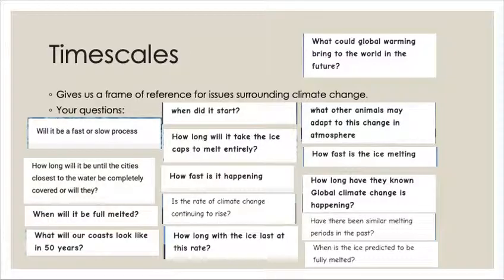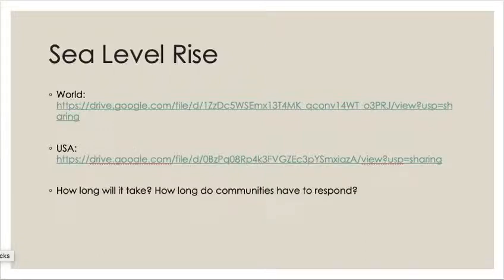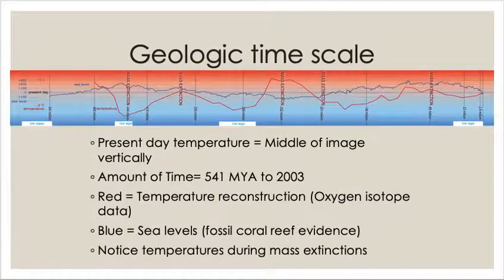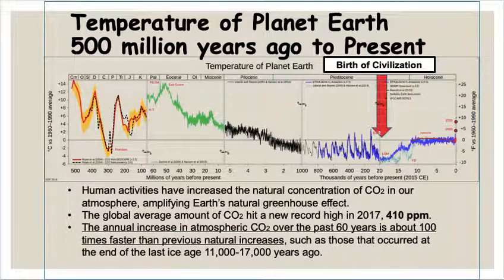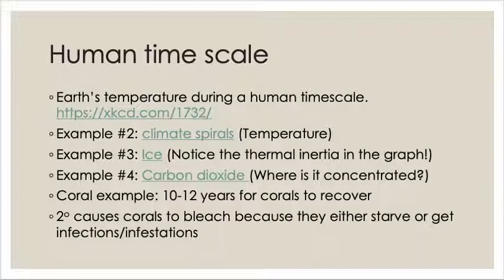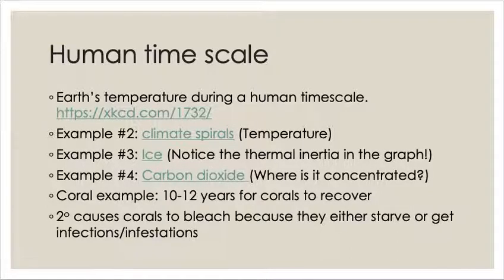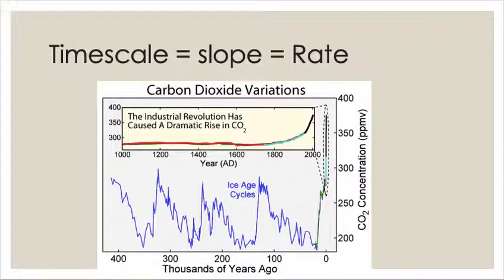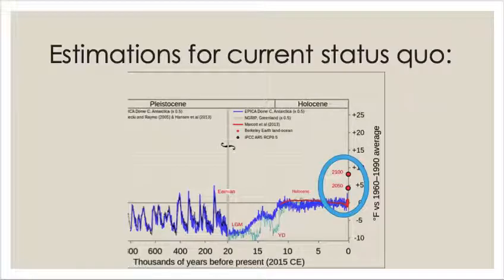Timescales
Large group notes on timescales.